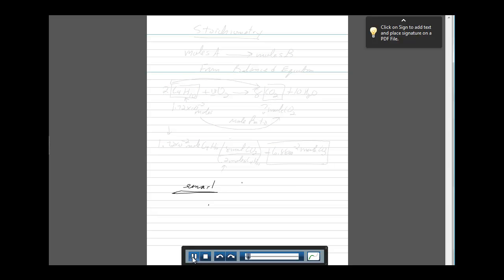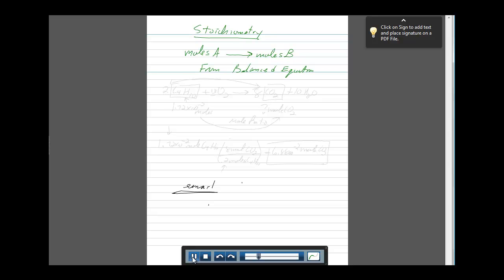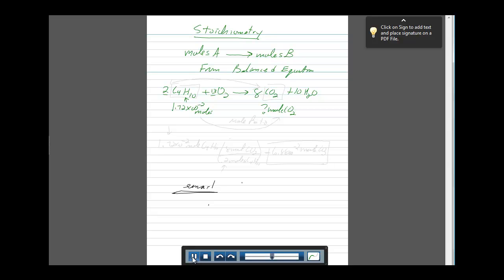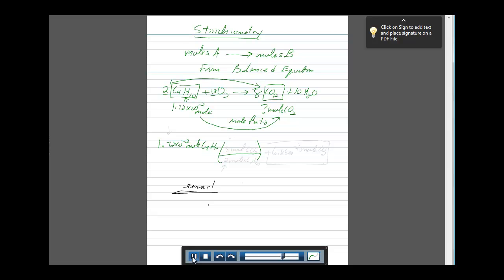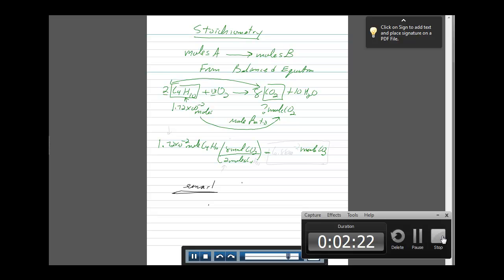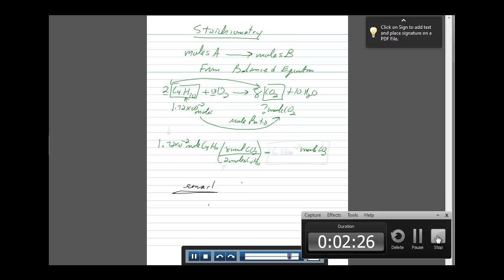Stoichiometry Moles Moles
Conversion of moles of a substance to moles of substance using stoichiometry.